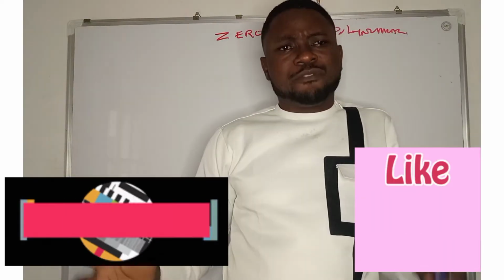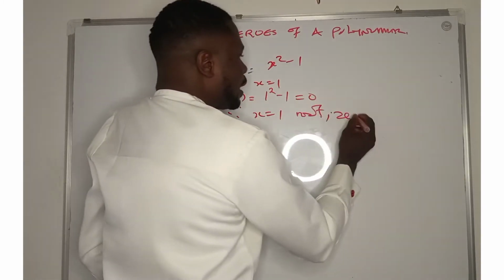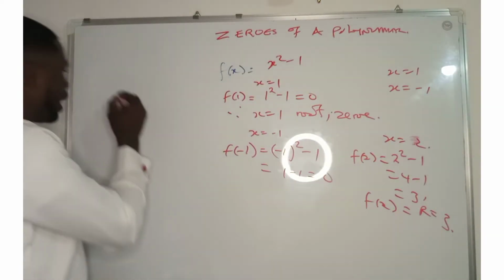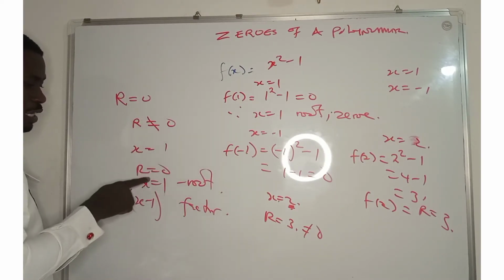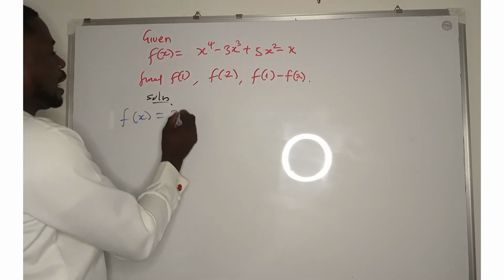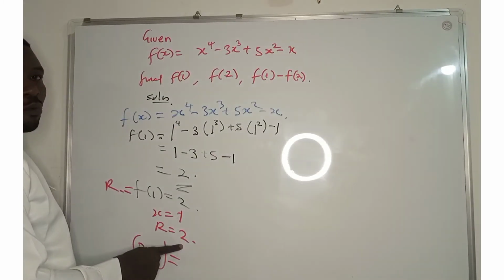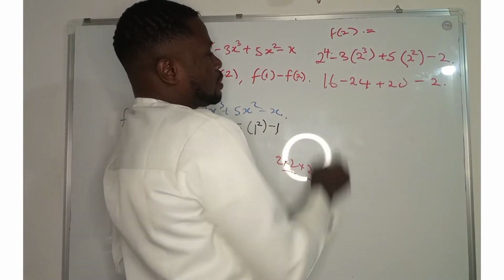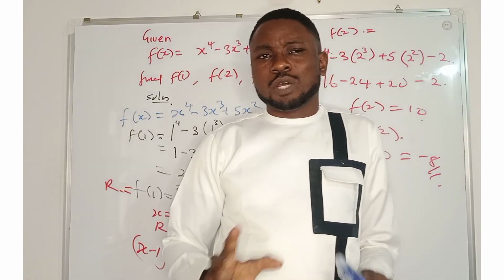MATHEMATICS TUTORIAL: ZEROES OF A POLYNOMIAL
The zeroes of a polynomial refers to the root of that polynomial function. In this video I explained how to find or calculate the zeroes of any polynomial of any degree